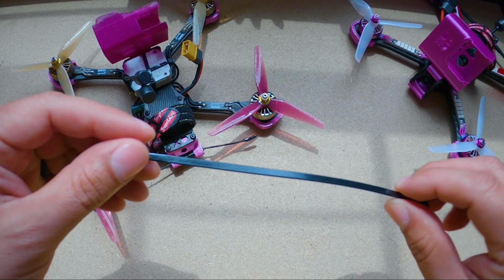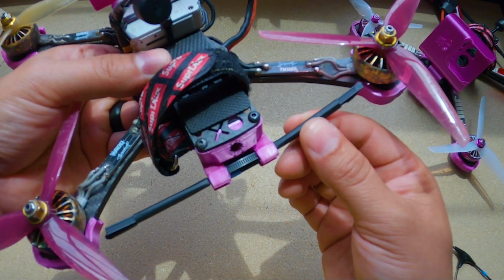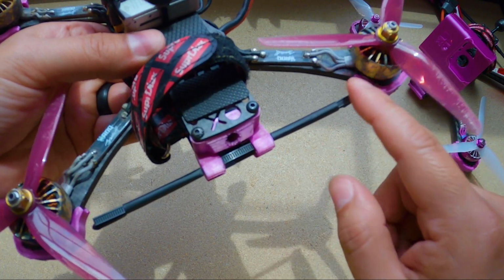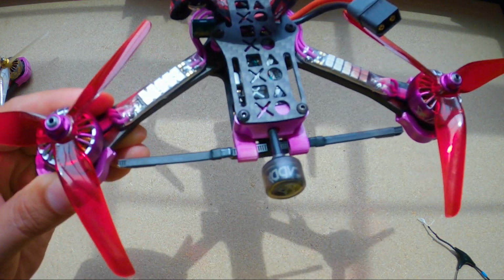This will help you save immortal t antennas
Sharing something that helps me keep my antennas healthy longer.  This may be something everyone already does... but hopefully will be helpful to someone.  🙂

And please as always.

Quad Specs

Frame : Player One from Brocklee FPV
Flight controller/ESC : HGLRC Zeus F730 STACK F722 Mini F7 3-6S FC & 30A BLHeli_32 4in1 Brushless ESC
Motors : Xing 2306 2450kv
FPV cam : DJI FPV cam
VTX : DJI Air Unit
RX : Frsky R9mm
Props : HQprop PBJ
HD Cam : GoPro Hero Black 8

Frame : ImpulseRC Reverb
Motors : Hypetrain Acro 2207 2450kv
FPV cam : Caddx Ratel
VTX : Rush Tank Mini
RX : Frsky R9mm
Props : HQprop PBJ

Frame : Diatone Taycan
Removed ducts and foam. Using minimalist tpu bumpers
FC: MAMBA F405MINI MK3
ESC: MAMBA F35 / 35A ESC Dshot 600
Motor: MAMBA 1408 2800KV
Receiver：FrSky R-XSR

Frame : Catalyst Machineworks Bang god 5"
Flight controller : Holybro Kakute f7
ESC : Holybro Tekko32 F3 32Bit 40A
Motors : Vort3x Hypetrain 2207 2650KV
VTX : Atlatl HV V2 VTX
RX : Frsky R9mm
Props : HQprop PBJ